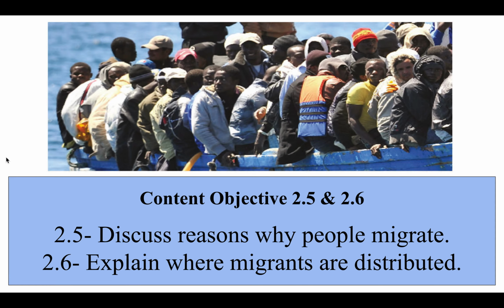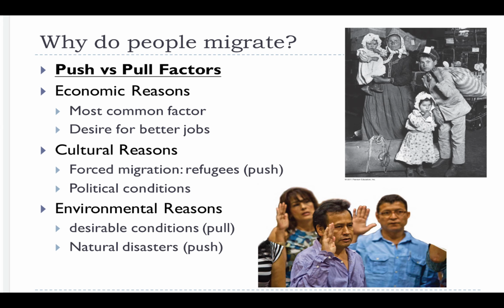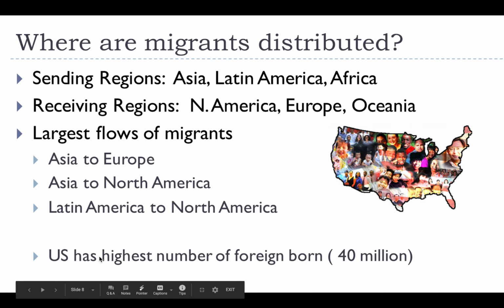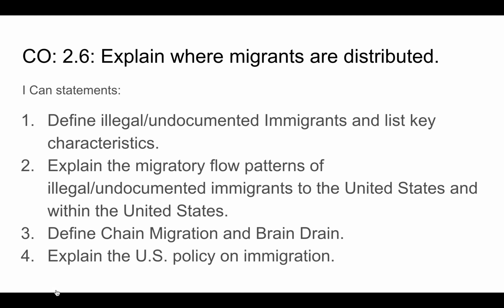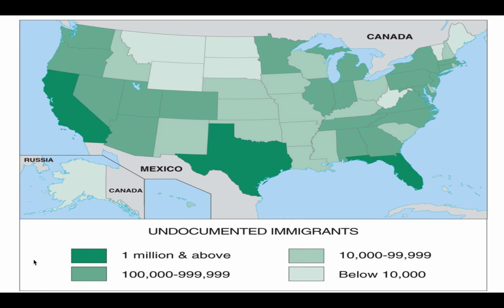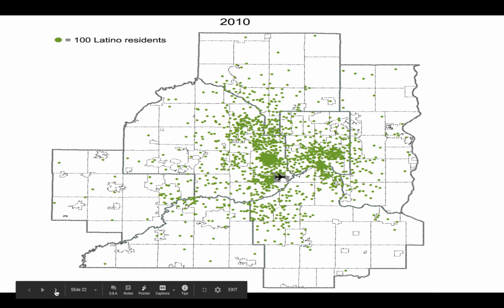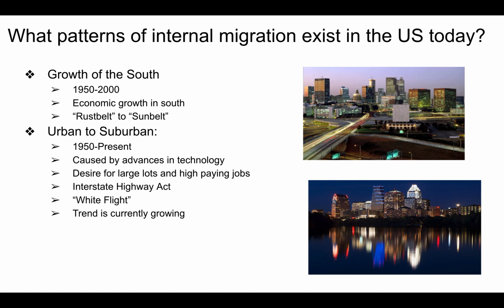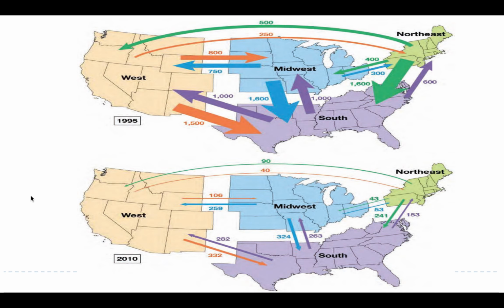Migration Video Notes